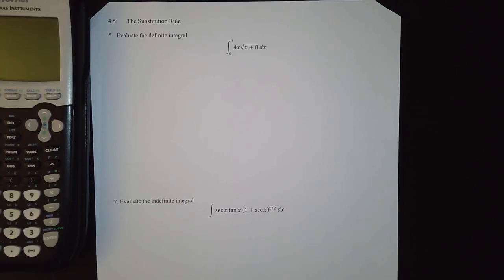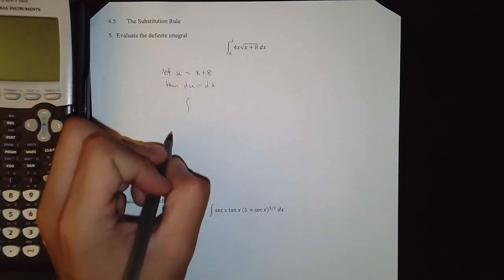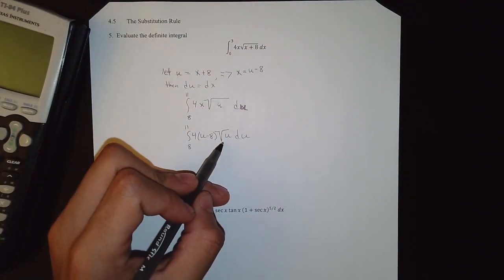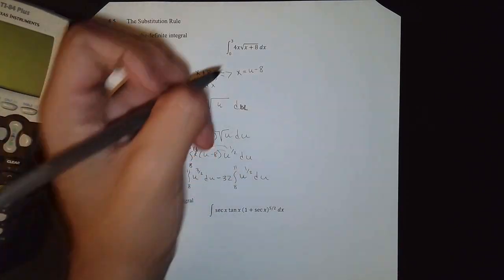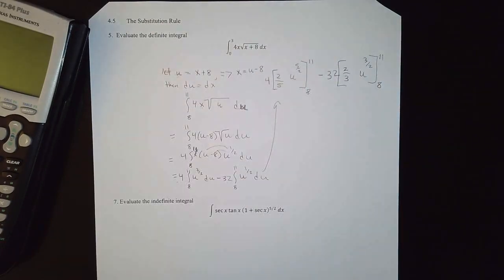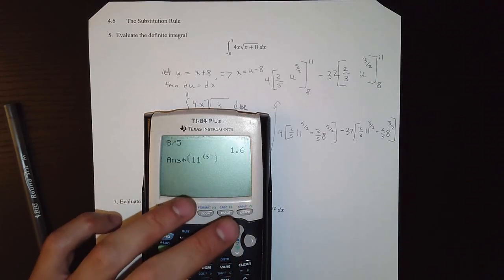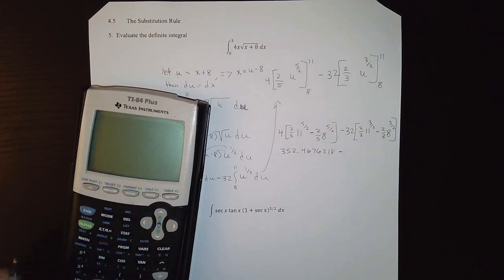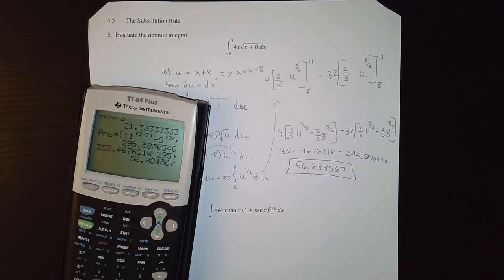4.5 Number 5